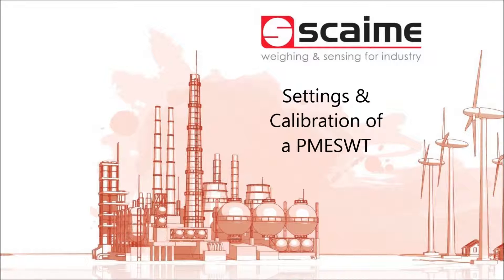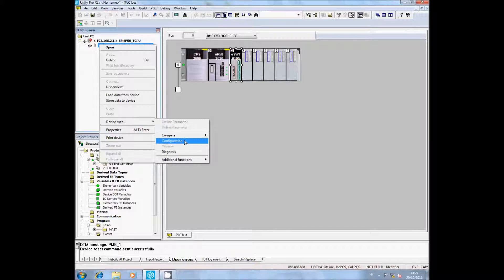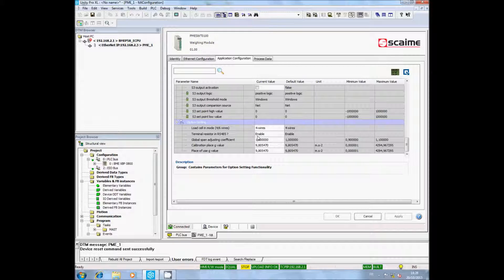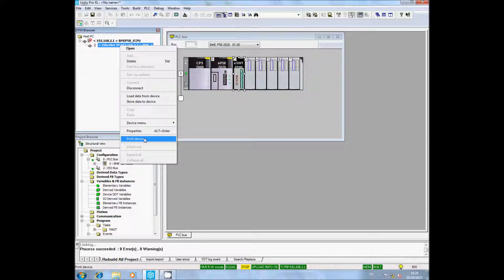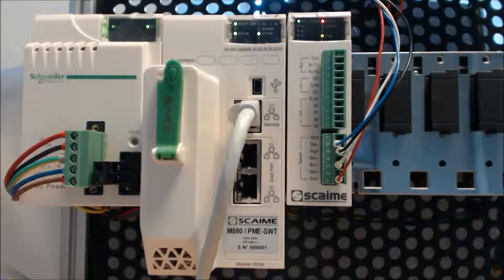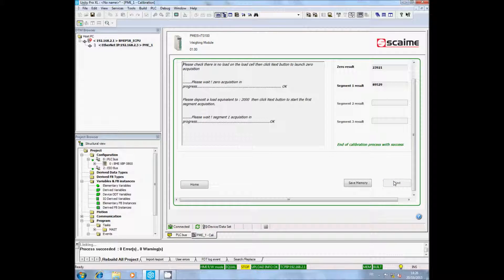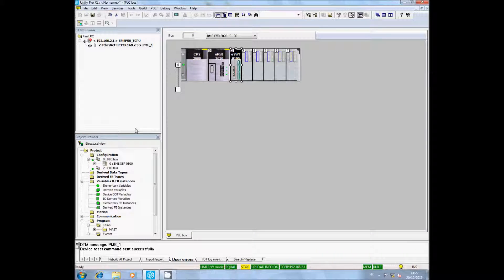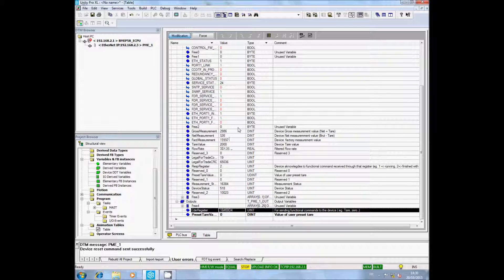SCAIME Video tutorial - PMESWT - How to calibrate with DTM and UNITY PRO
How to calibrate a PMESWT weighing module for Schneider Electric M580 PLC. The calibration is operated by using the DTM inside UNITY PRO software.